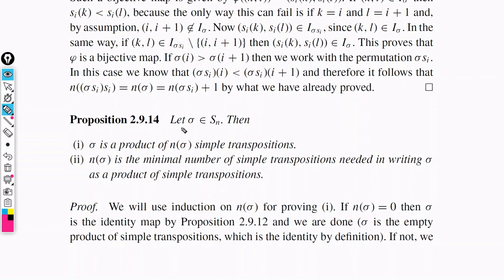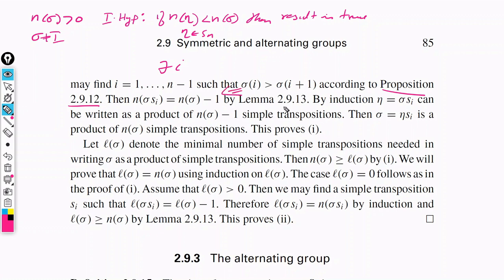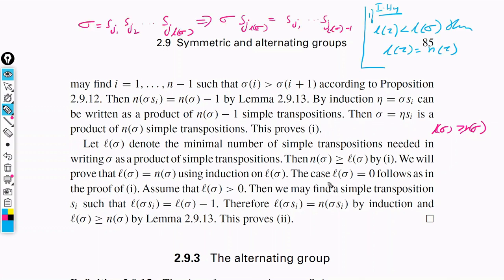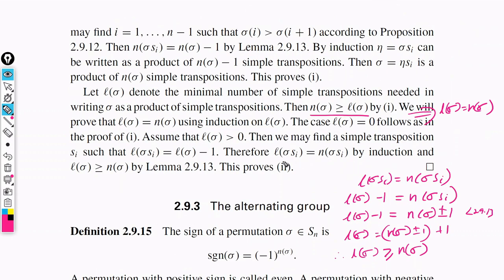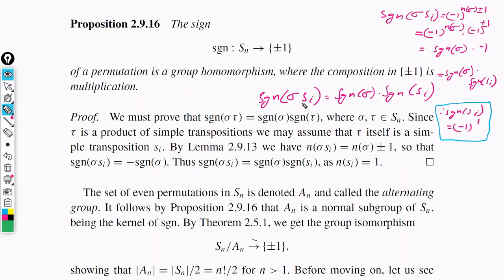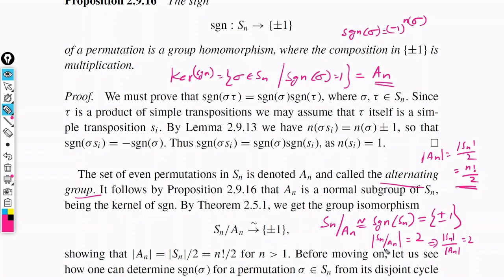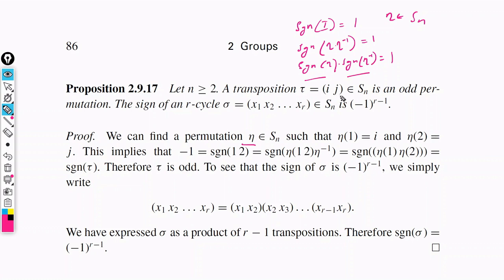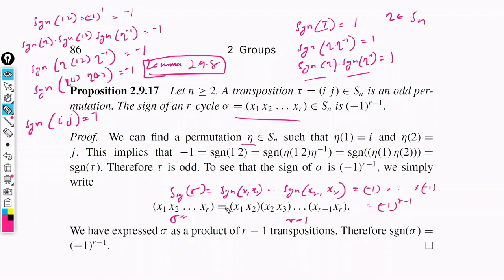Mod4 Lec6 S_n part-5